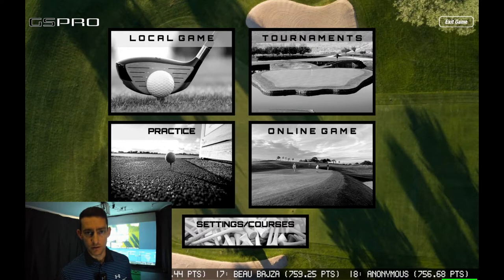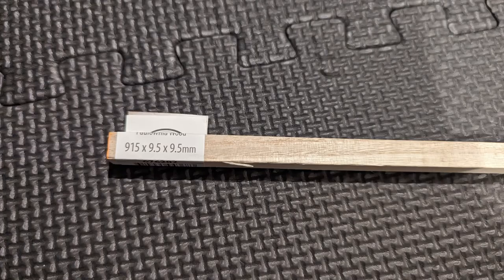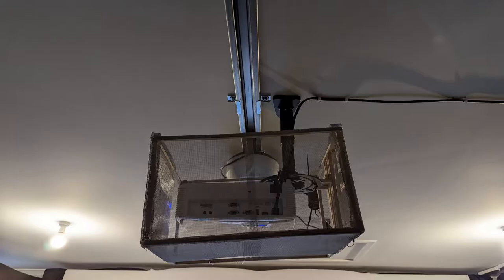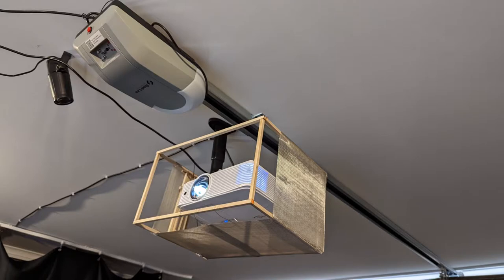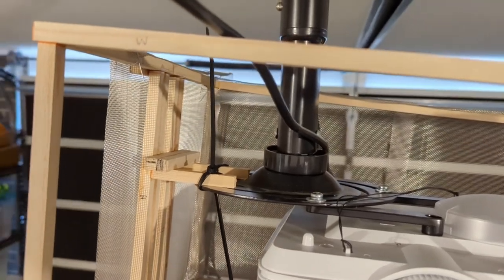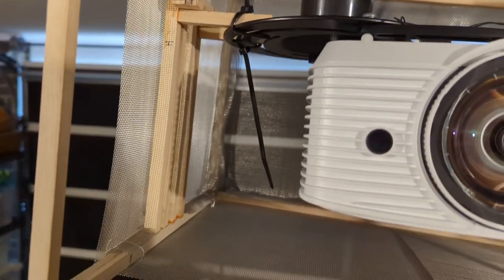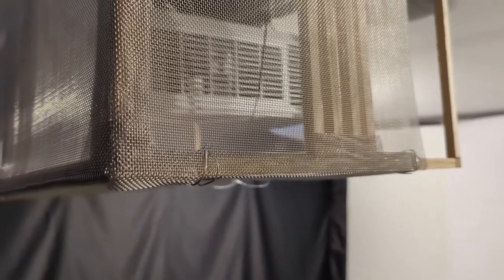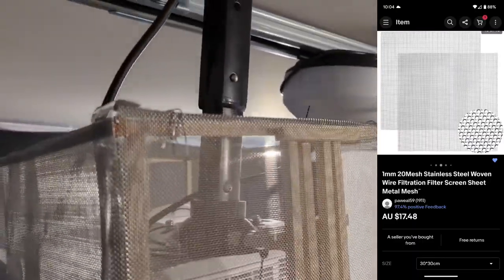Garmin R10 - Faraday cage build to prevent projector interference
In this video I go further in to how I build my faraday cage and the materials I used